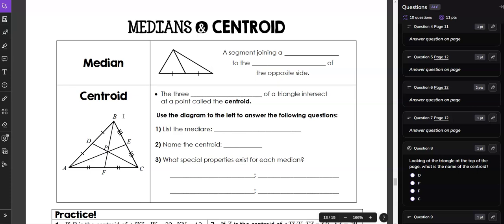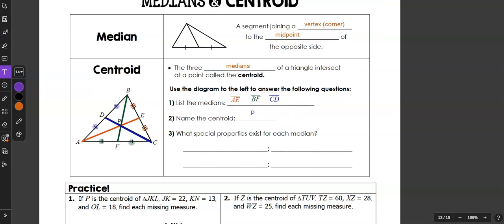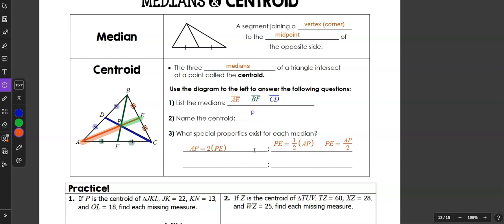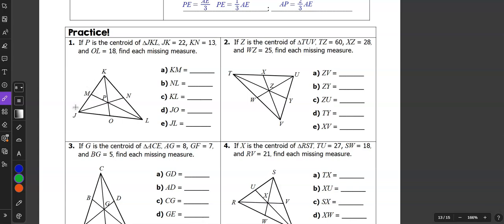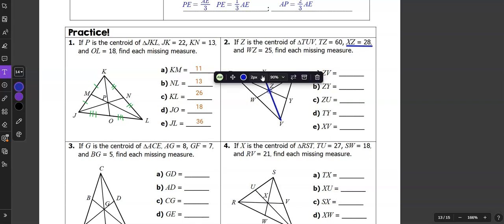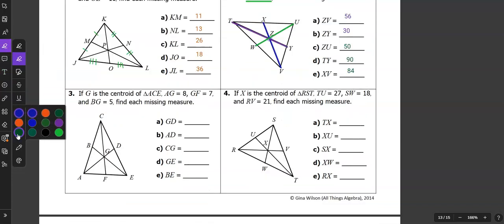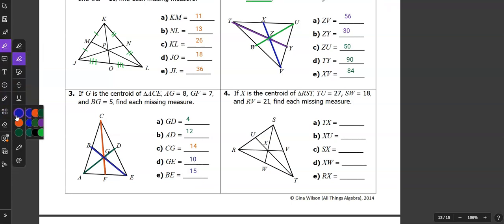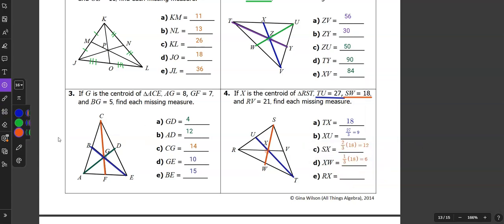Medians and Centroid